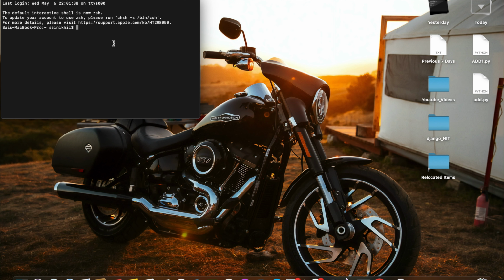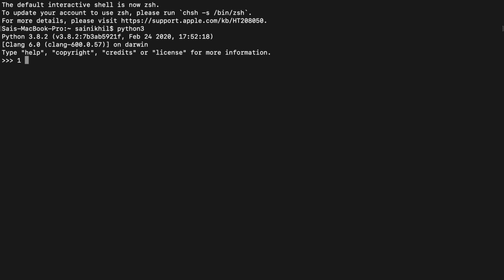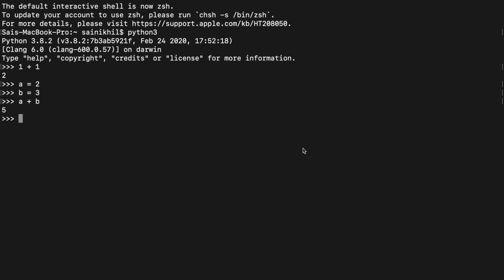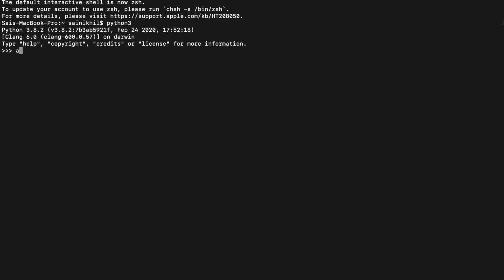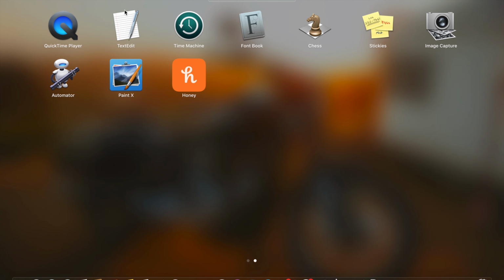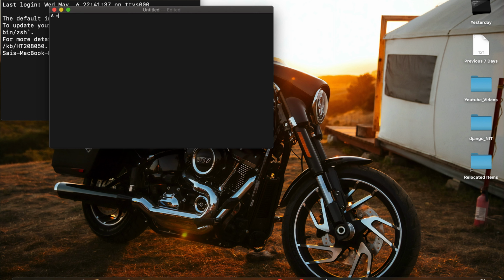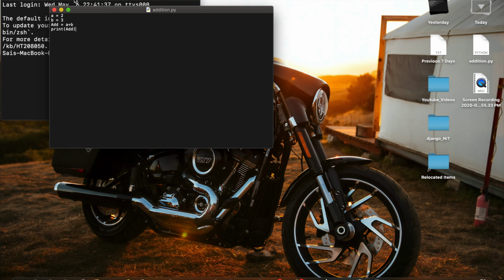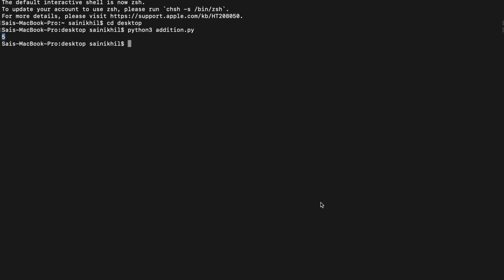#4 Types of Modes in python | python for beginners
This video is about Types of modes in python